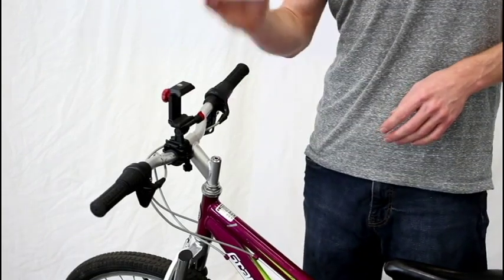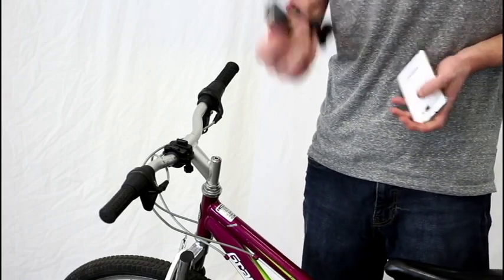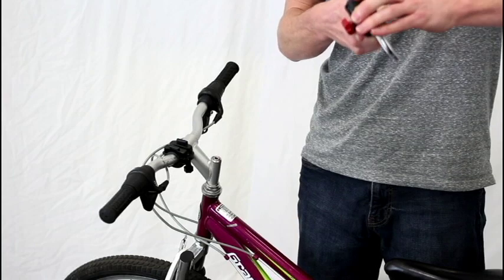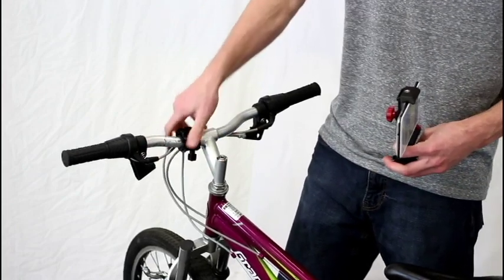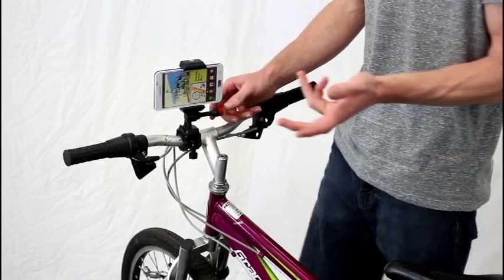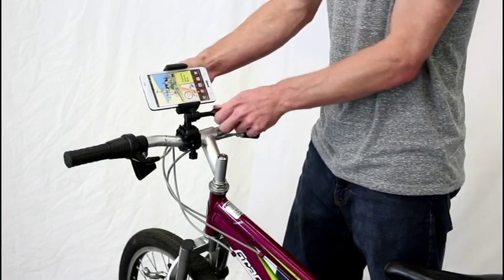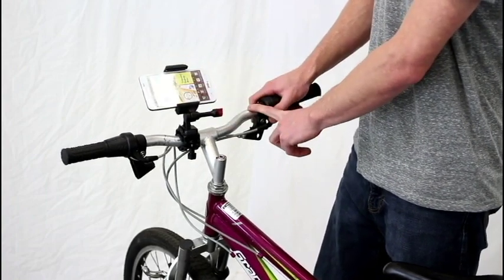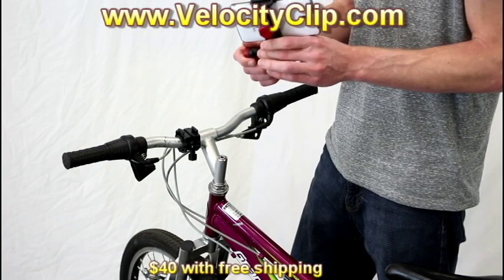Samsung Galaxy Note 3 Bike Handlebar Mount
Easily mount your Samsung Galaxy Note III cell phone to your bike handlebars. The Velocity Clip mount works with all smartphones and can accommodate any protective case.
Use your cell phones GPS or HD camera to record awesome POV videos of your rides. Also because you will be using your mobile phone you can edit, upload, and share instantly!